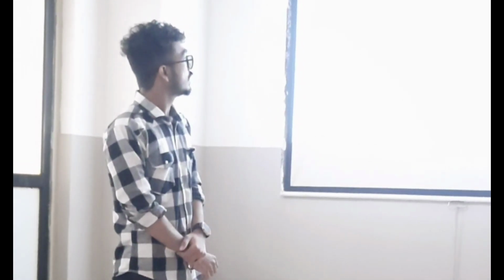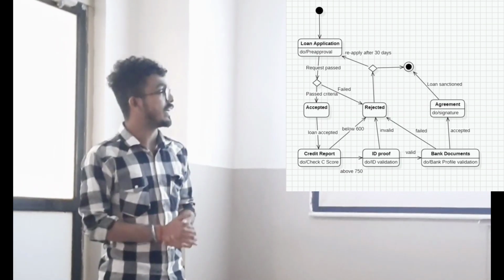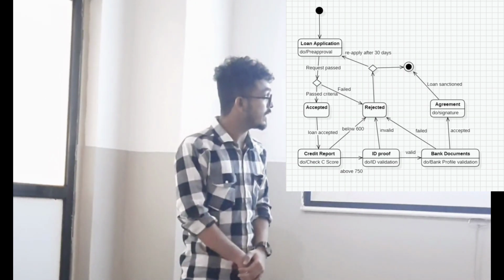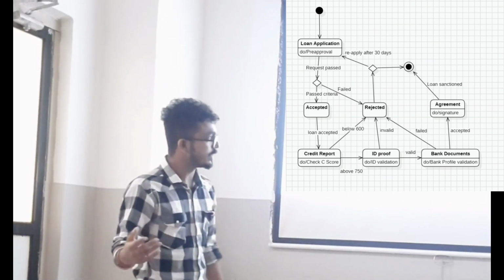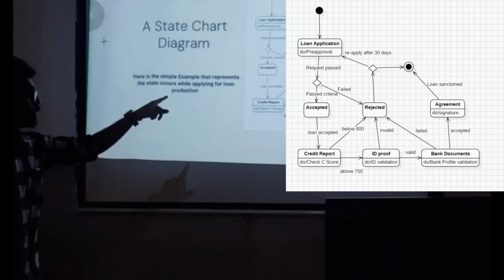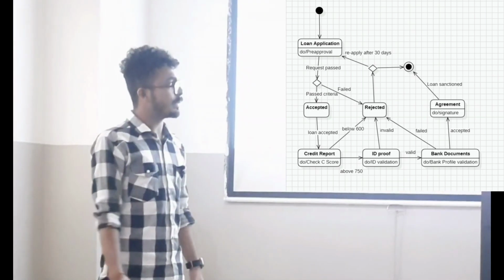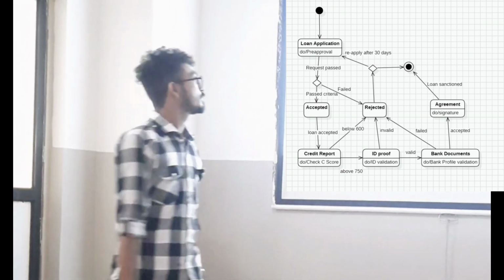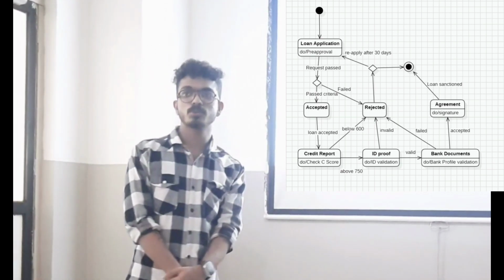State-Chart Diagram | Software Engineering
I took an simple example of Loan management  system.

Let's 📡
Connect:-

comment bytecrack if you watch the entire video